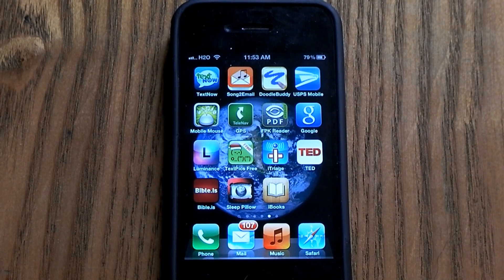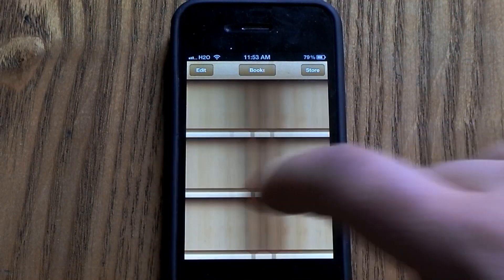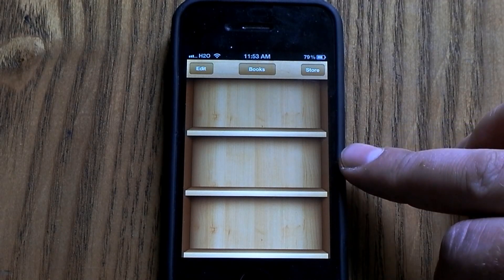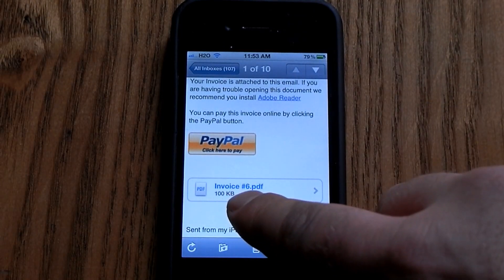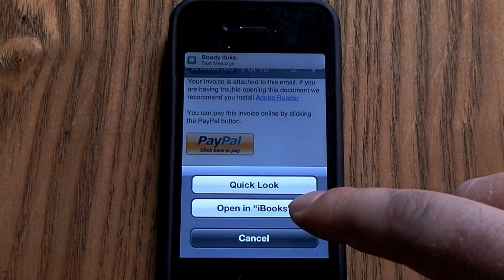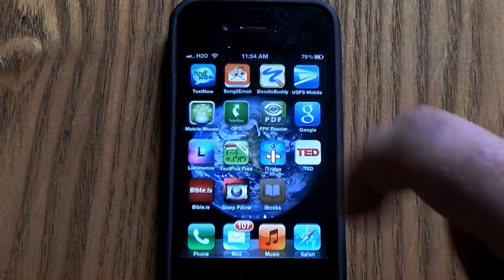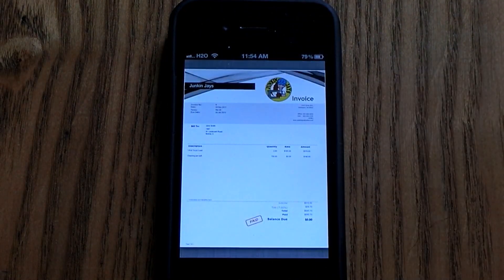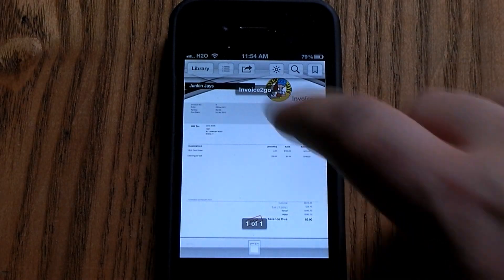How to add PDF files to your iBooks on iPhone/iPad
In this video I show you how to add PDF files to your iBook application. To do this click on the PDF file and simply hit open in iBooks. You must have the iBook application to do this. It is a great way to keep all your PDF's in a convient place.